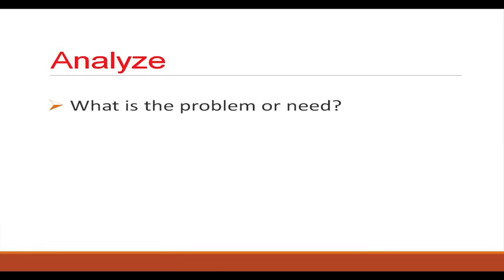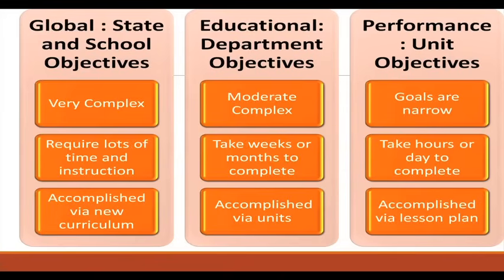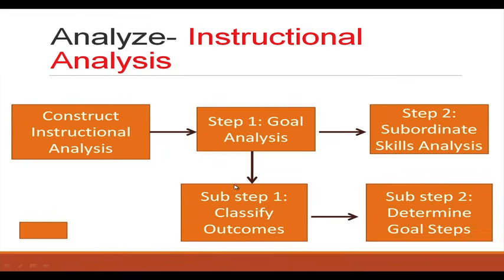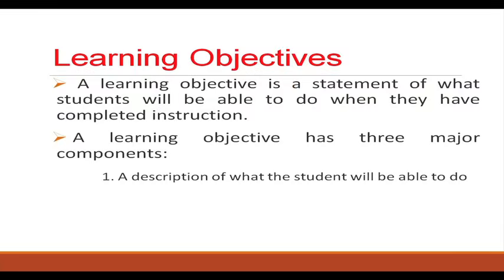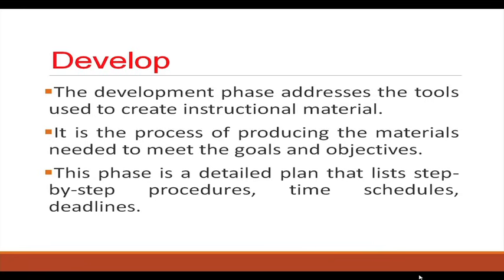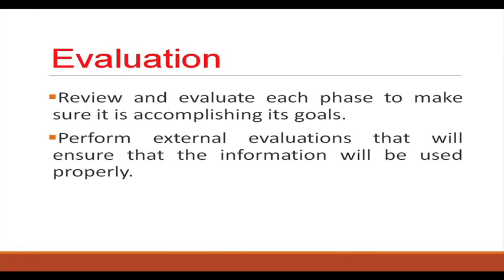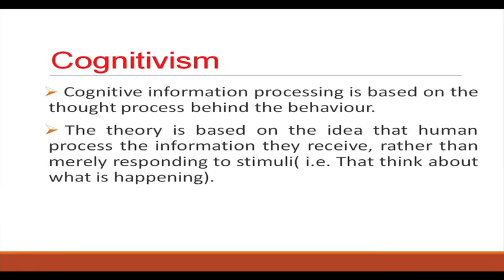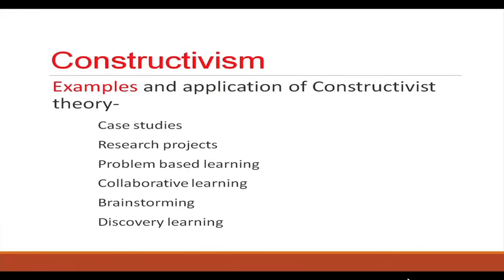Instructional Design for Active Learning (Contd.)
analyse, desire, need, identify, objective, goal, performance, taxonomy, characteristics,
Dimension,   strategy, cognition, cognitivism, constructivism